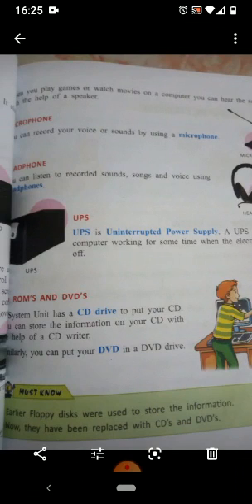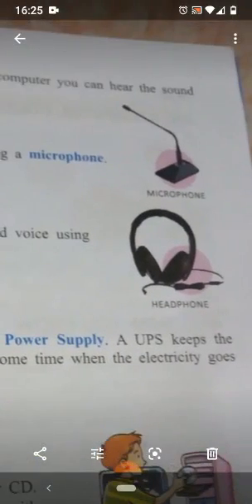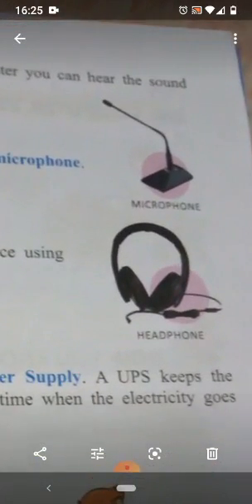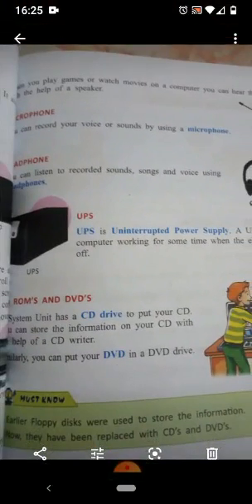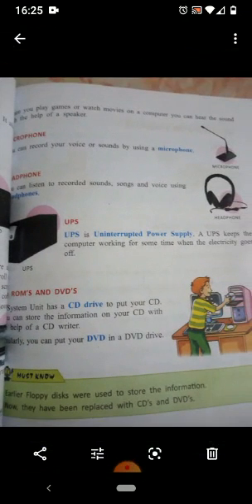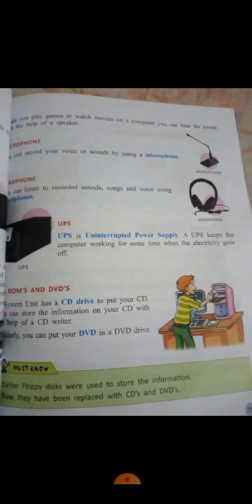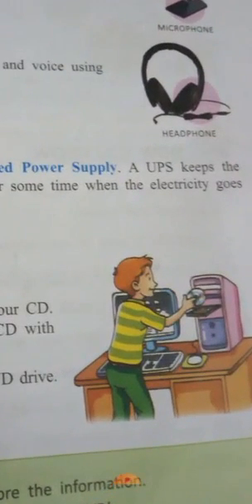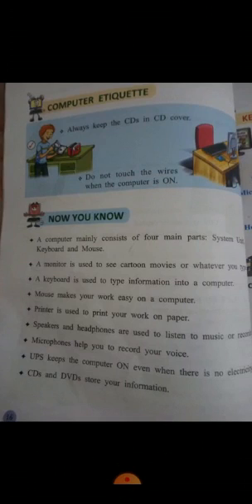Computer Three 7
Chapter Wise Description Computer